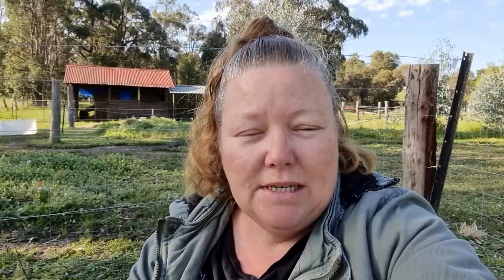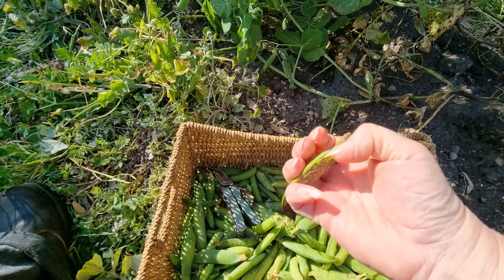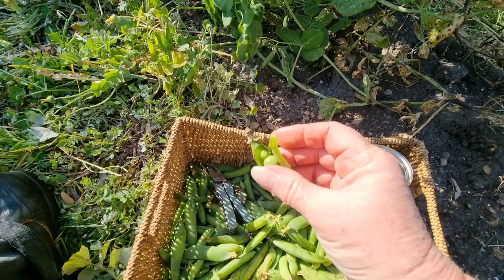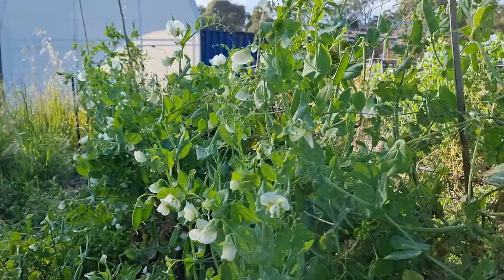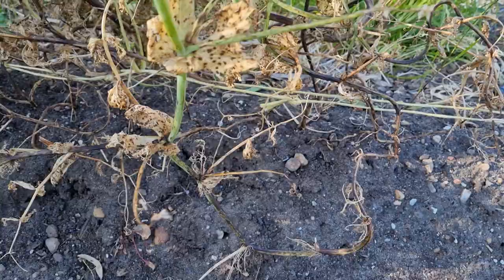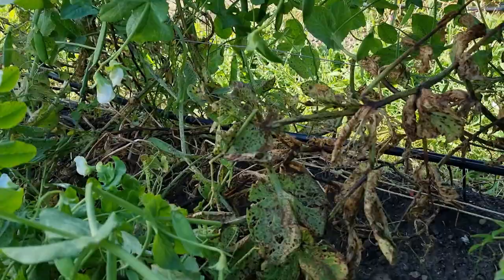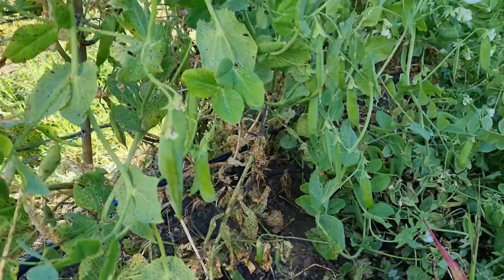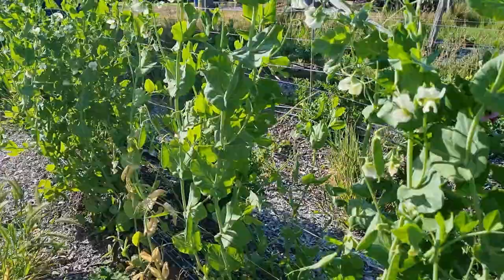Black spot in the pea plants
Black spot has taken over my pea plants and all I can do now is to remove the plants. What a sad day.

Happy Gardening